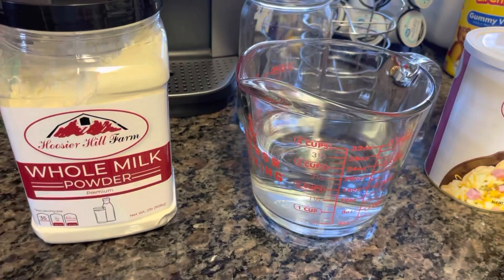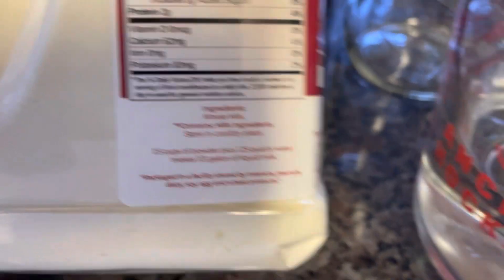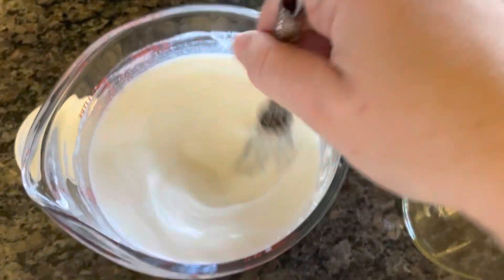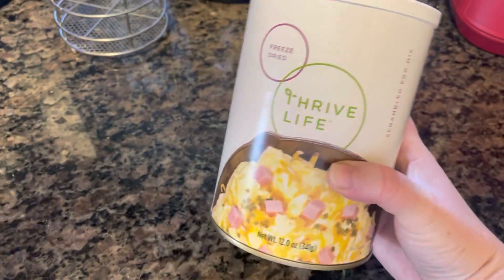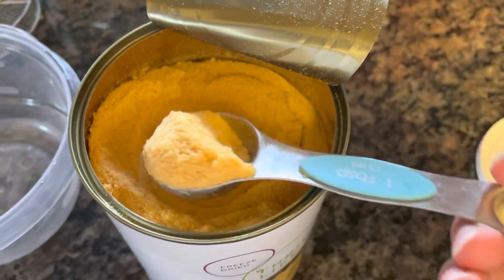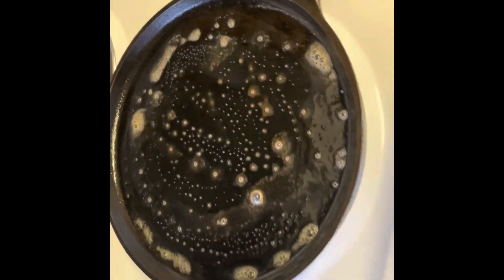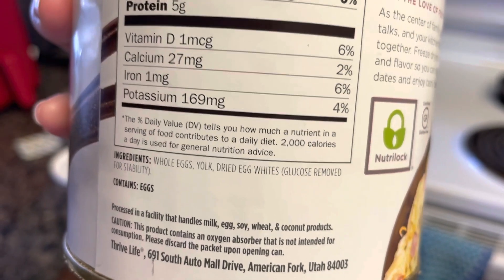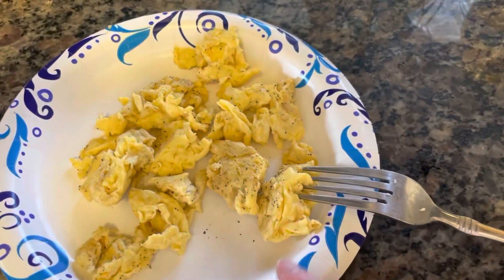Testing Freeze Dried/Long Term Foods!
In this video I am testing freeze-dried long-term foods. Specifically, Thrive Life scrambled eggs and Hoosier Hills.

Grass fed beef, bones & More!

Cash back on everything! Seriously, EVERYTHING: Have you signed up with Rakuten yet? It’s the best site for earning Cash Back. Get a $10 bonus when you sign up with my invite link and spend $25. It’s free!